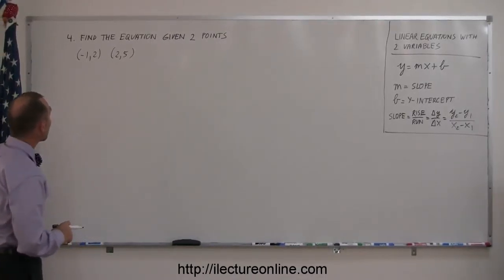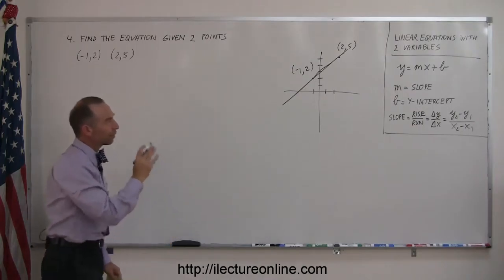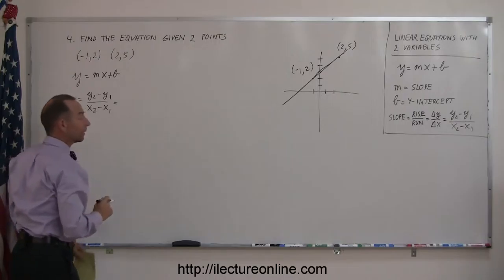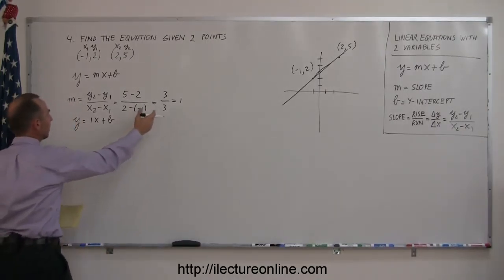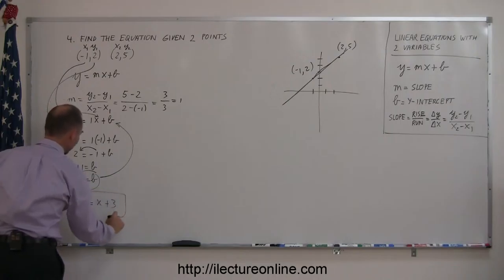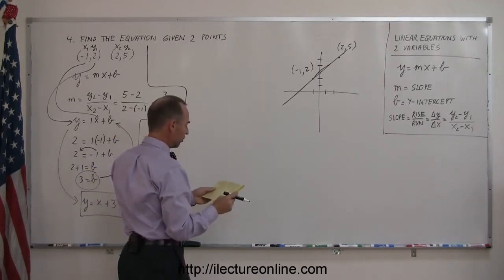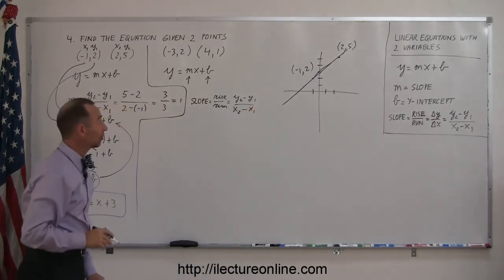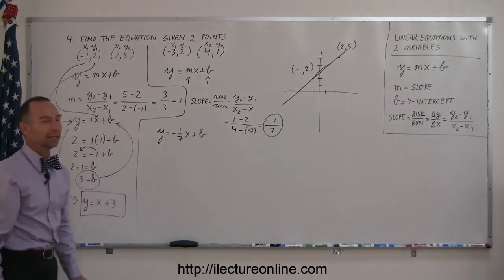1.Algebra Word Problems Find the equation from 2 points (1 of 6)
Word Problems   Find the equation from 2 points | By Predestined Future Global Leaders Academy